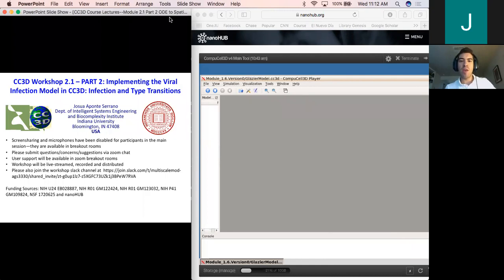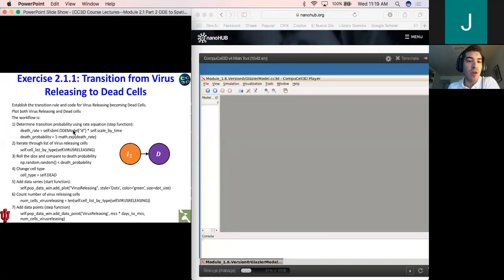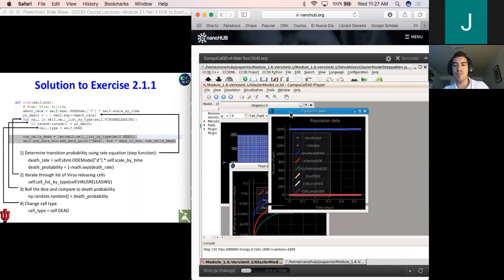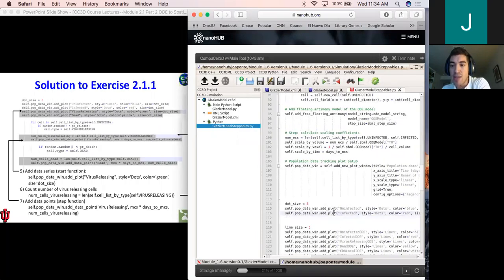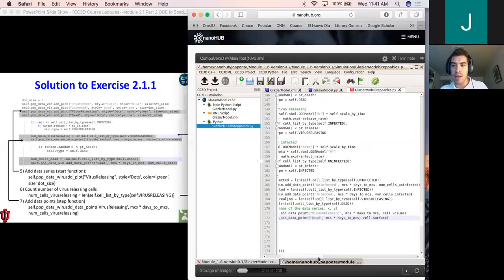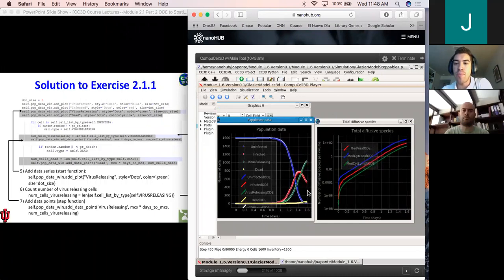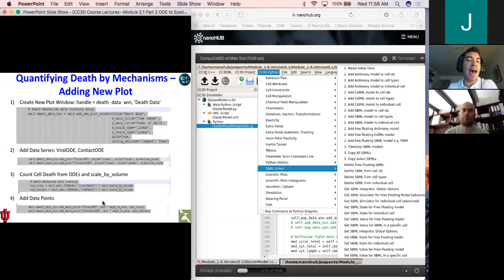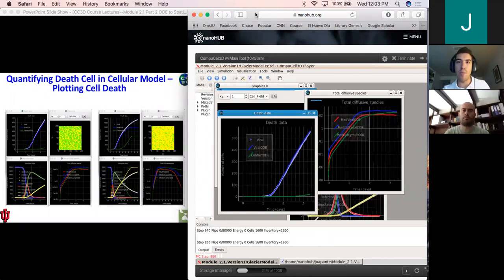CC3D Workshop 2.1b – PART 2: Implementing the Viral Infection Model: Infection and Type Transitions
Presented by Josua Aponte Serrano